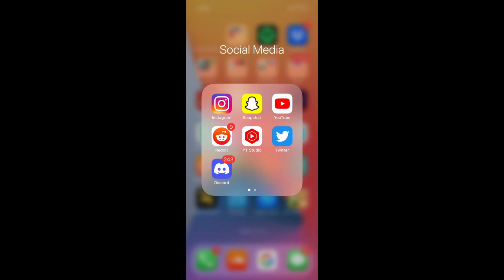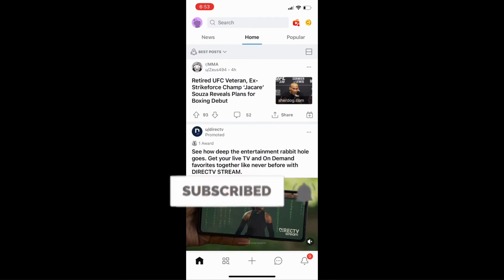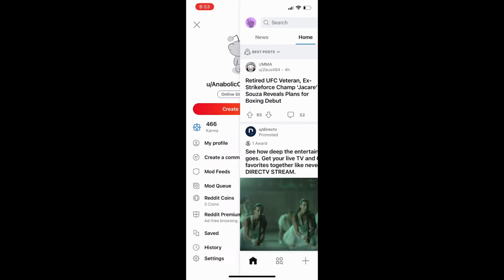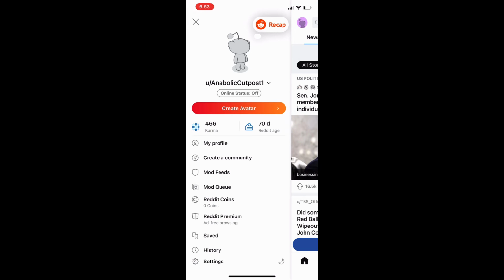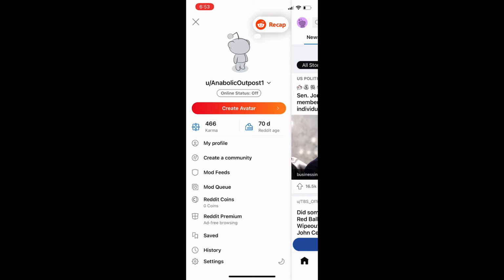How to Disable Online Status on Reddit